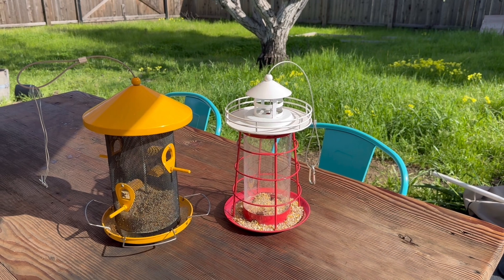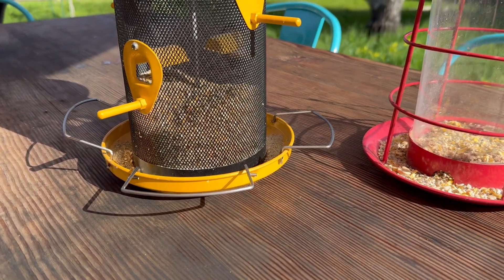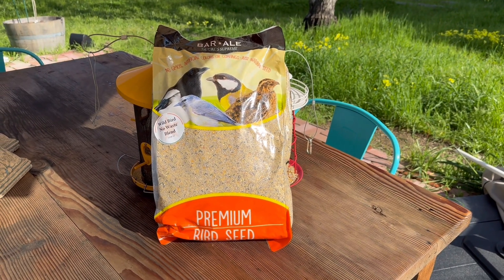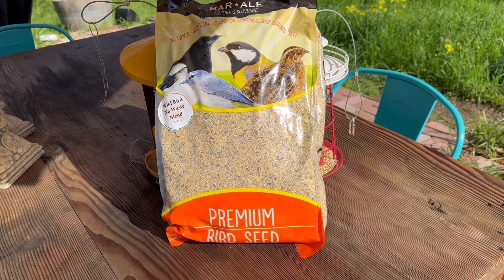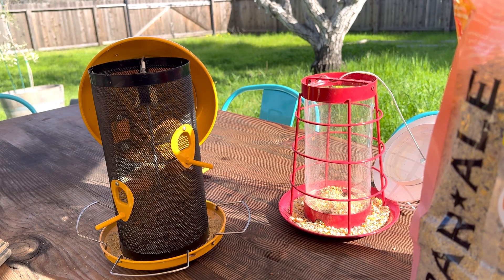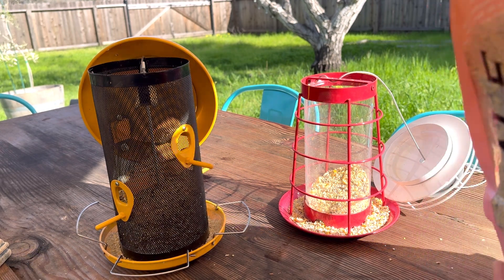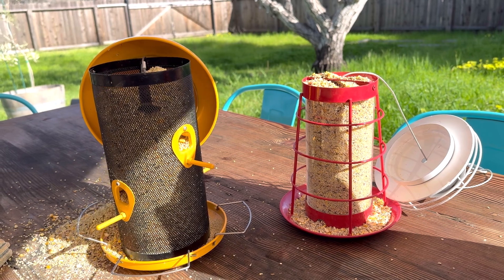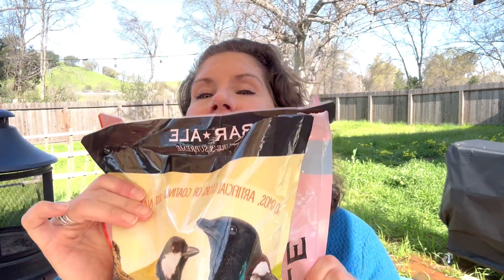The Best Bird Seed for Backyard Wild Bird Feeders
Join me as I refill our backyard wild bird feeders with the best bird seed I've found.

Check out our Linktree for more info on some of our favorite products, tools, and resources from our videos and blog